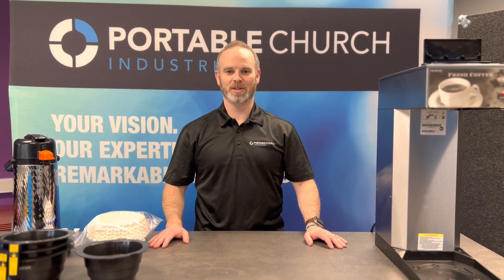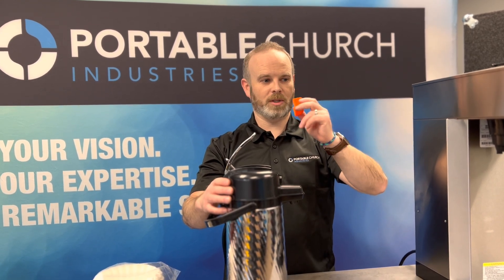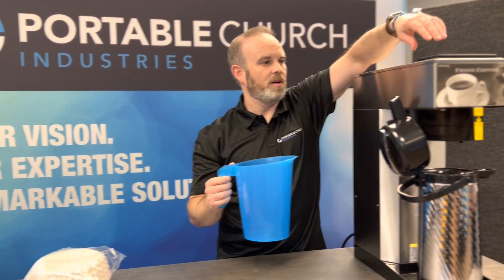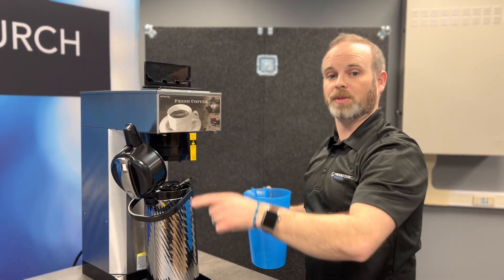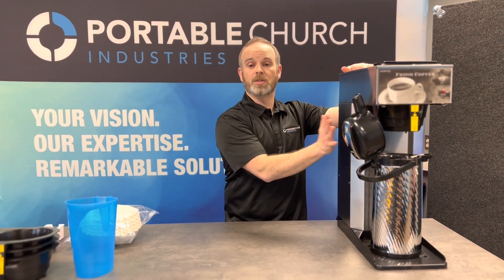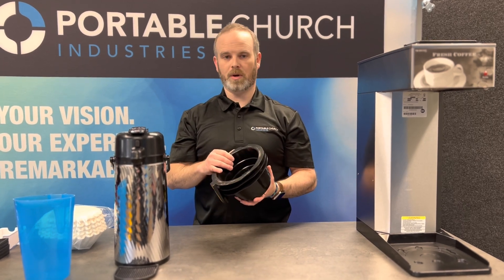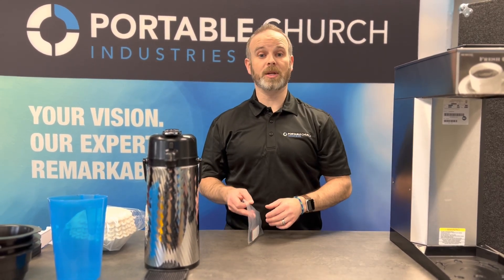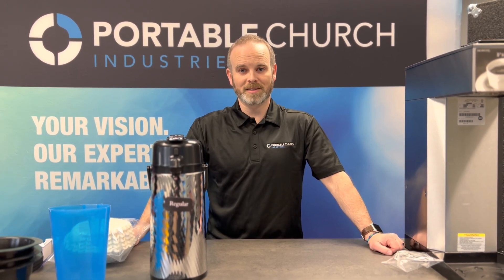How to use a Portable Coffee Brewer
Love Portability.